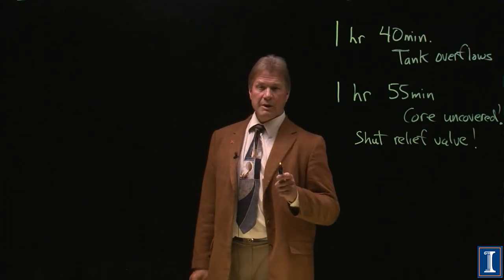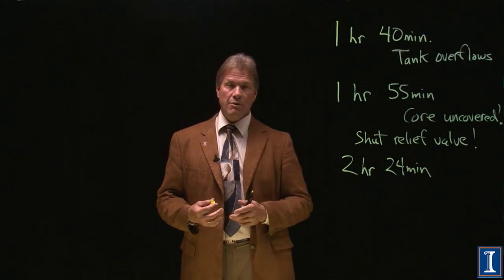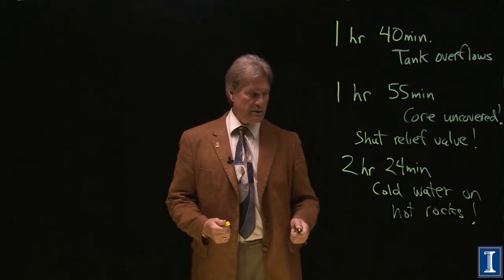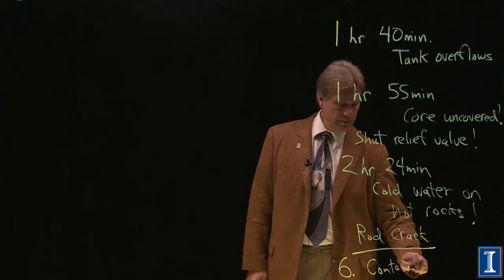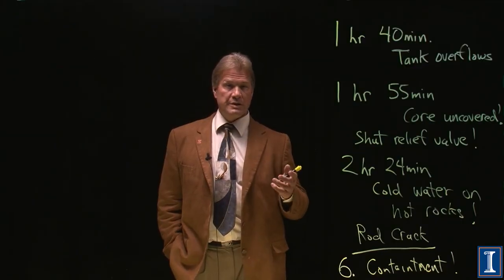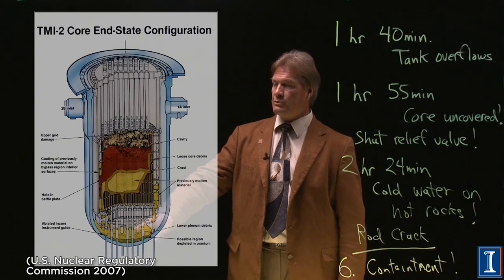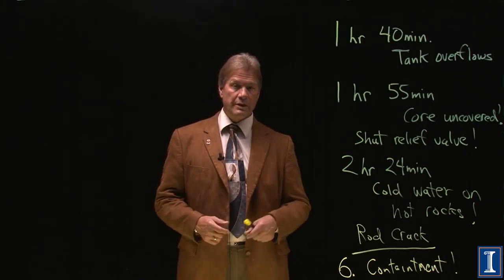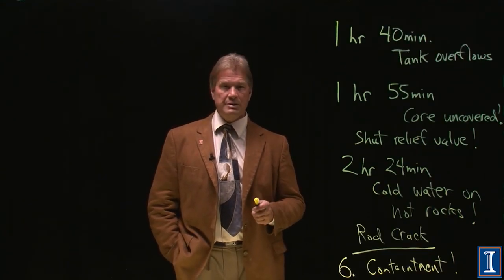How TMI Ended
The fateful wrong decision that broke the core during the Three Mile Island nuclear power station accident in 1979. Creation of hydrogen and a hydrogen explosion is discussed. Also how cold water can break hot rocks. Radioactive gasses being released into the containment building and what was done with them.